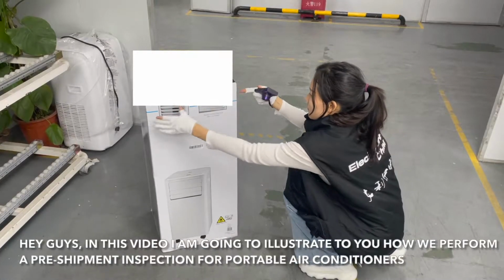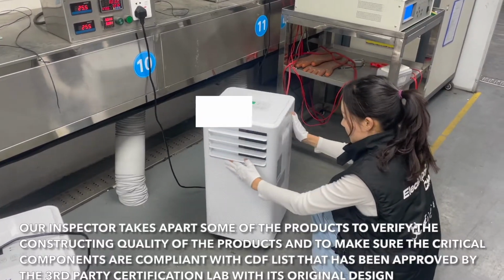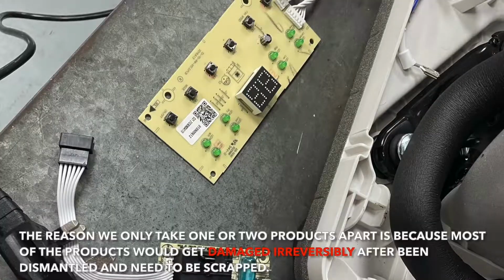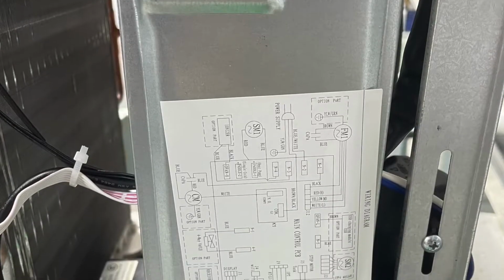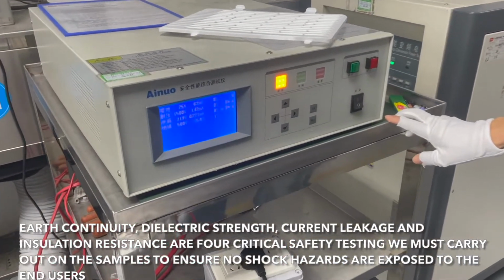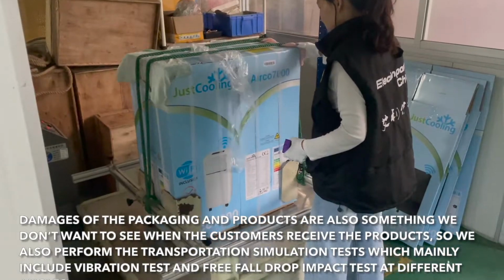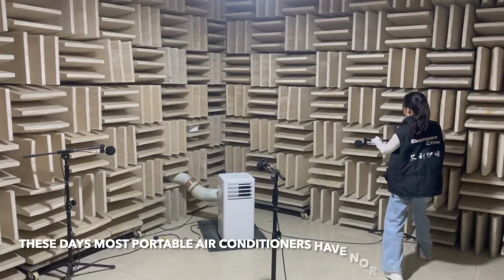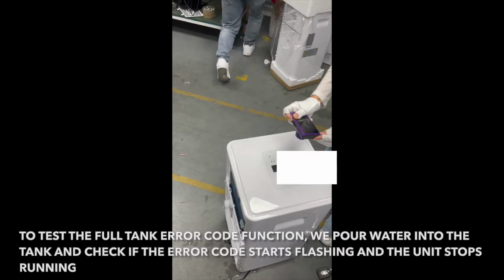Inspection of Portable Air Conditioners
Quality Defender is operated by Elecimport China with main offices in Shanghai and Guangzhou, and with inspection teams based in all major industrial areas of China as well as in some South East Asian countries. Founded in 2005, we have been providing services of pre-delivery inspections, factory audits, supplier evaluation, product testing and quality control consulting services throughout greater China and Southeast Asia to many pre-eminent companies from Europe, America, Australia and Asia.
Backed by the collective professional experiences and industry knowledge of our team, Quality Defender is well suited to be your reliable partner to safeguard your product quality and stand out from the crowd by enhancing the safety of your procurement decision through our comprehensive quality control solutions.
Our inspectors are qualified inspectors of The Lighting Industry Association in the United Kingdom. We believe that the ongoing improvement of our team members through various training schemes is important for enabling our inspectors with diverse product knowledge to demonstrate their talents to our global customers. With our first class training and robust ethical standards, Quality Defender Inspection Services have been providing hundreds of thousand pre-shipment inspection services to our global customers in the past decade and deliver our customers the peace of mind and confidence that their products meet the exact quality standards and align with their expectations.